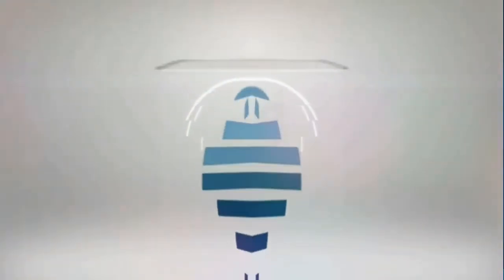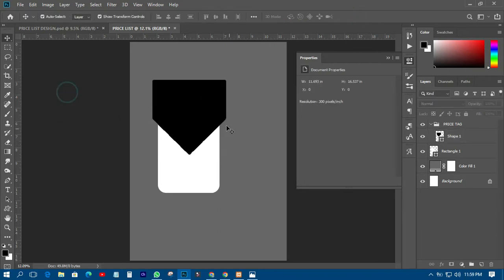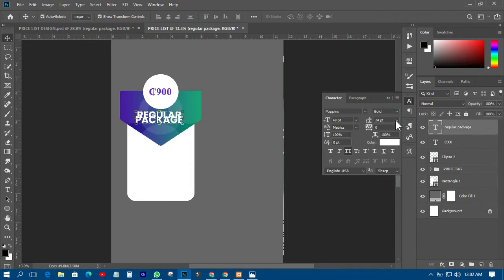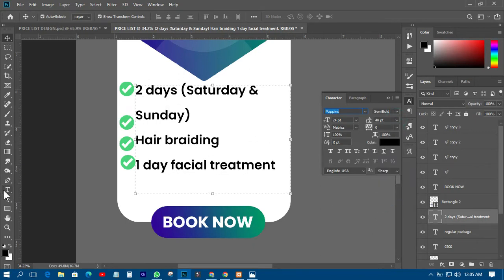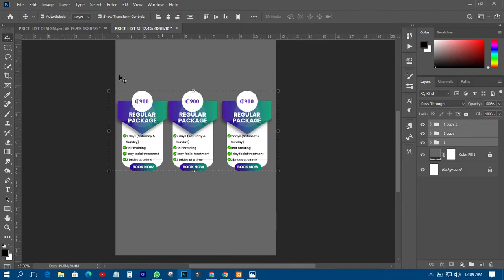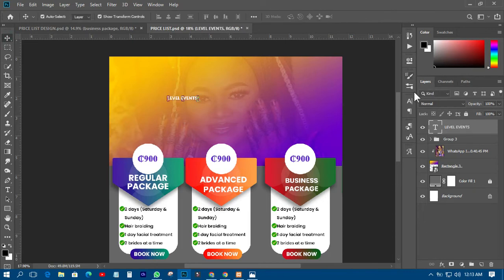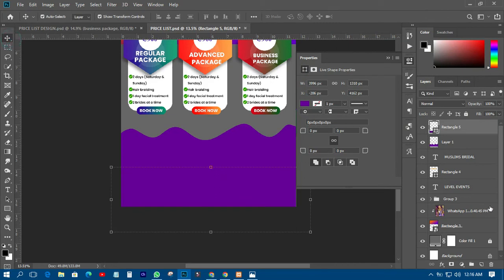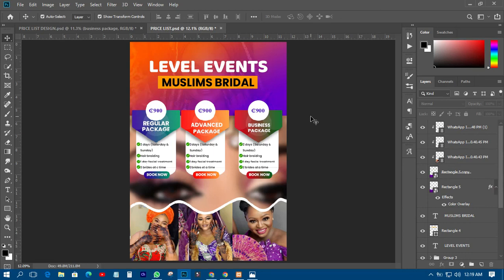How to Design a professional Price List Using Photoshop | Photoshop Tutorials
In this video, I am going to design a Price List in Adobe Photoshop CC.
This price list is being designed for an event manager.
The best part of this flyer-style price list design is that you can advertise your business along with the price list of your services or products. Use your own logo and images related to your business
(better if you use the actual images of your services or products) to make it look more professional and attractive.

In this video, you can also learn that how to add an image to a shape. You can watch how to fill an image into a rotated shape and resize it inside the shape. You can also learn how to edit points of a shape.

Images used in this video cannot be downloaded because i have not right to use it.